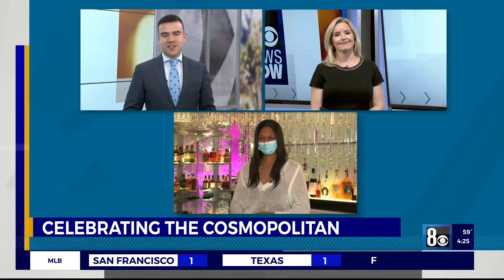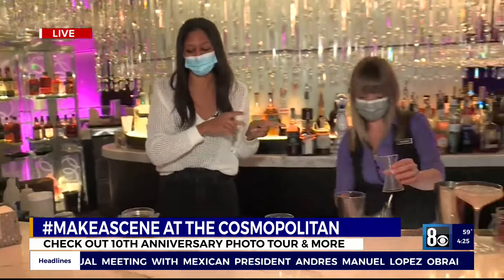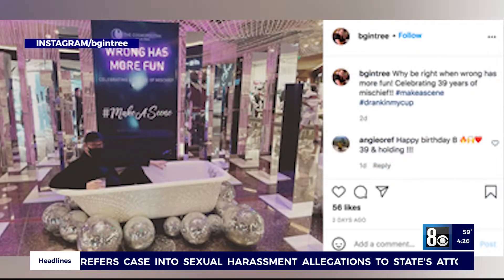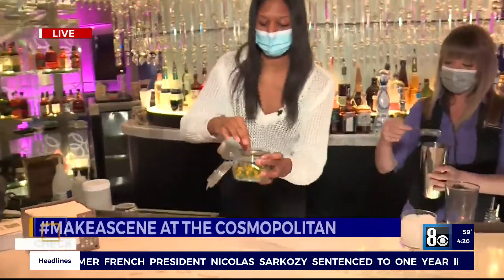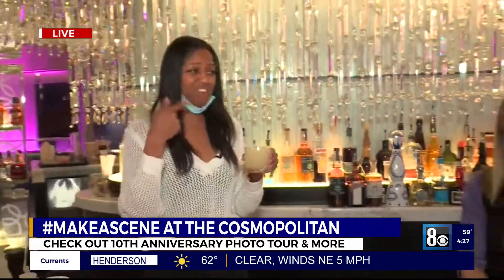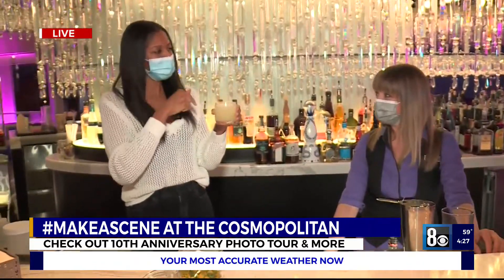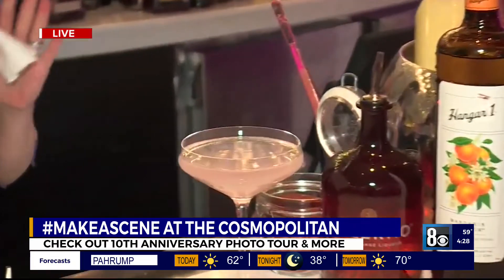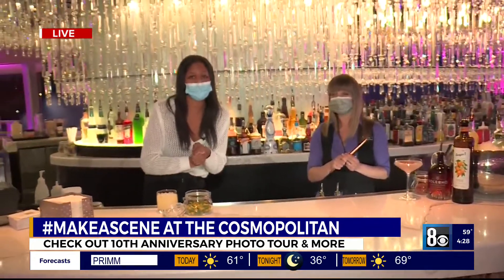MakeAScene during the Cosmopolitan's 10-year anniversary